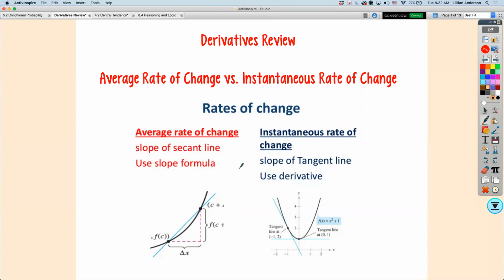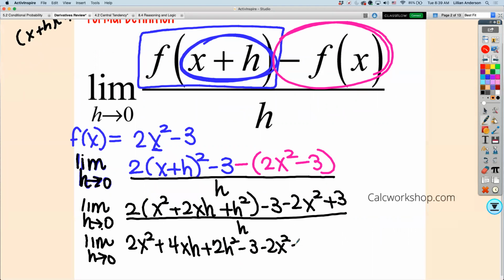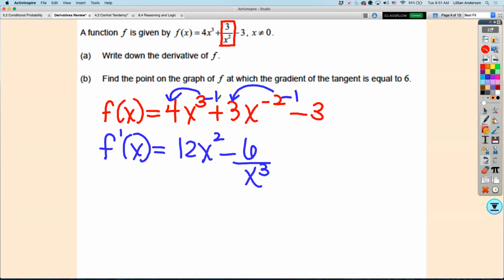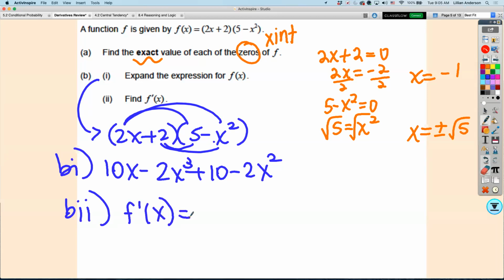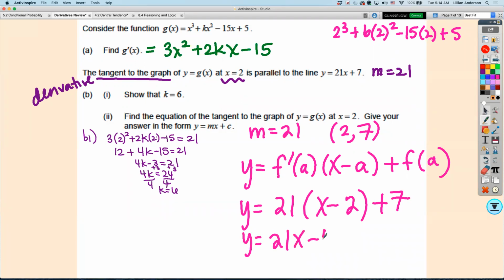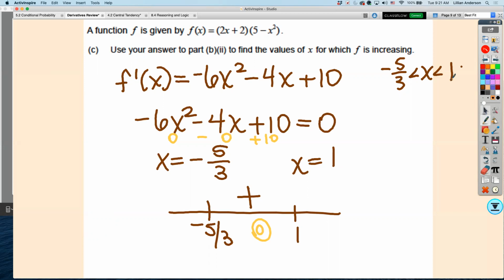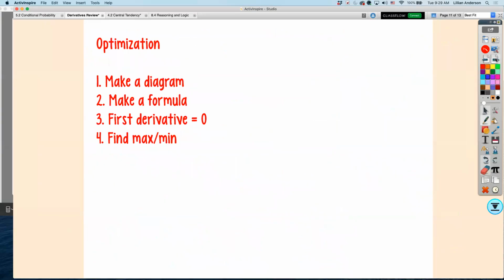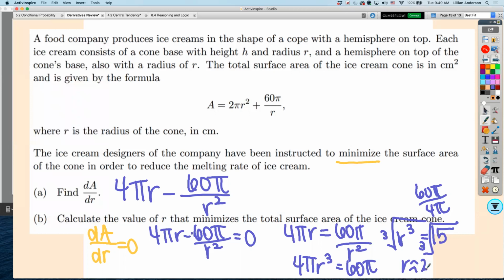Derivatives Review A&I